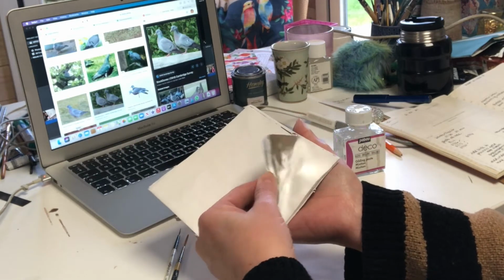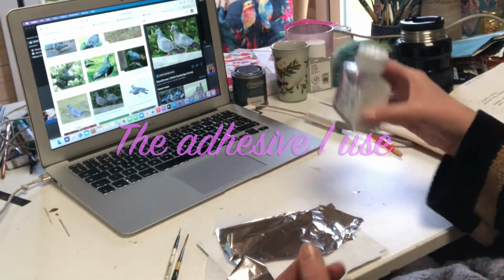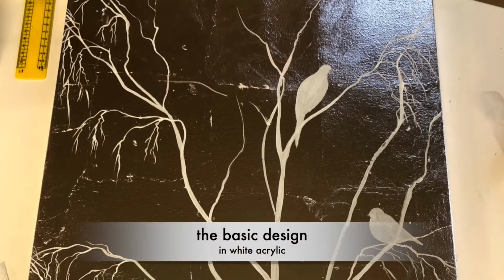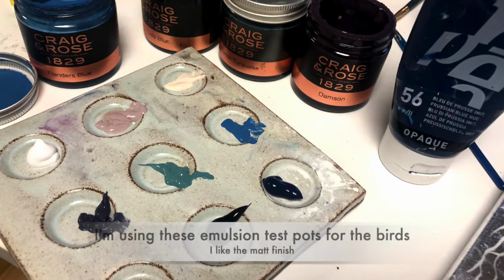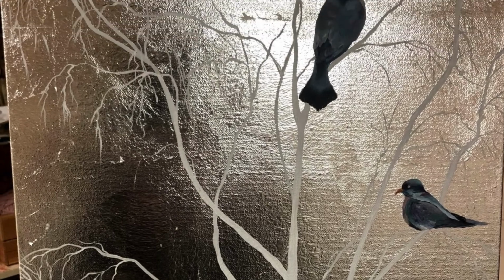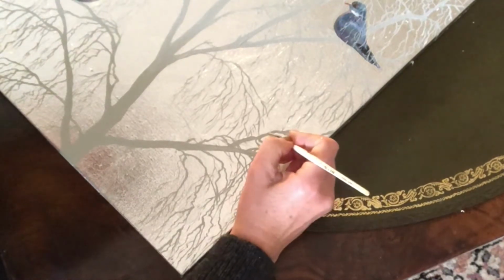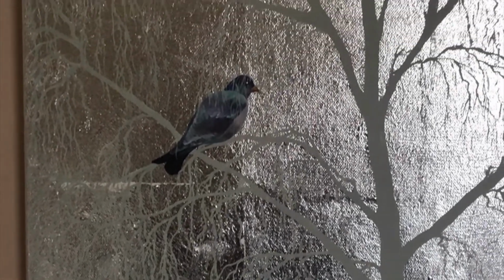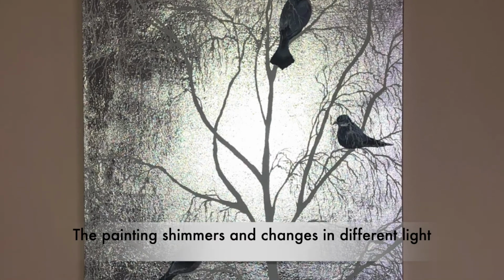How to paint Winter Trees on Silverleaf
Hi, Check out my process of going from this wintry photo to a stylised silver leaf canvas.  Inspired by the Chinoiserie style, and using my favourite motifs from nature of birds and trees. To find out how to apply silver or gold leaf watch this video: